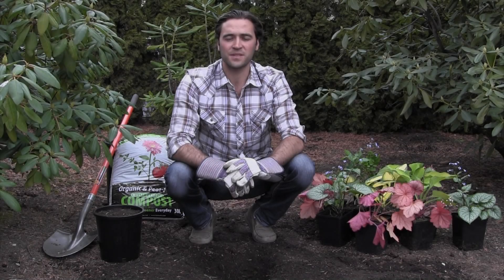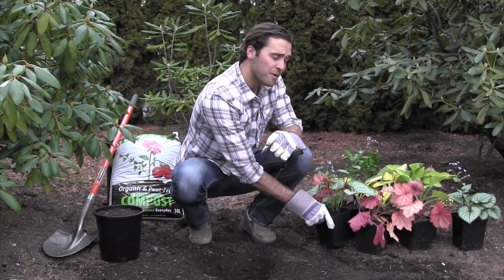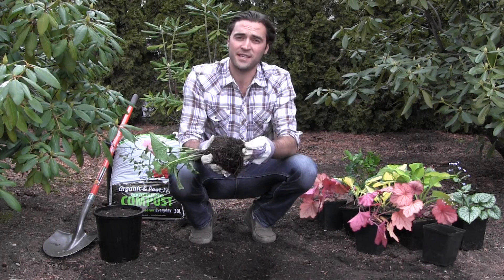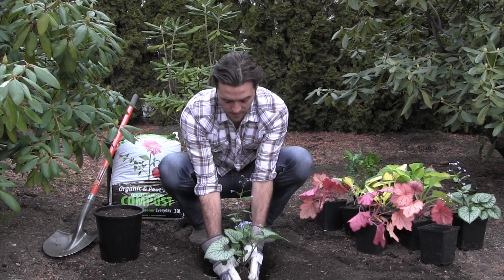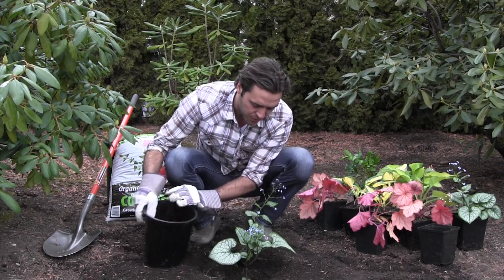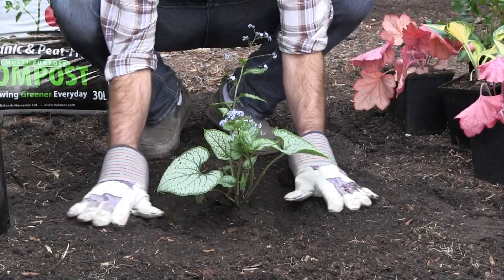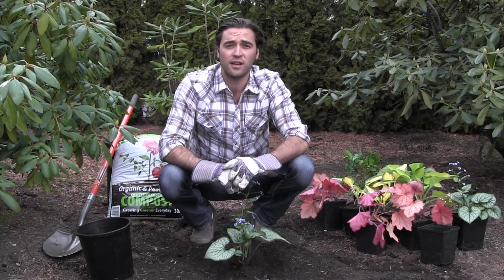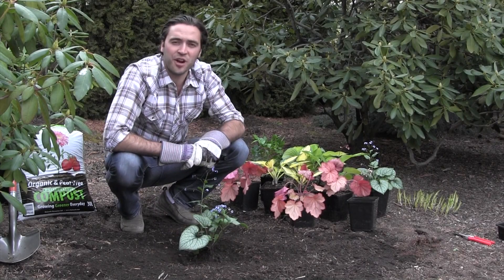Hardy Plant Collection - Planting Perennials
General guidelines for planting your perennials